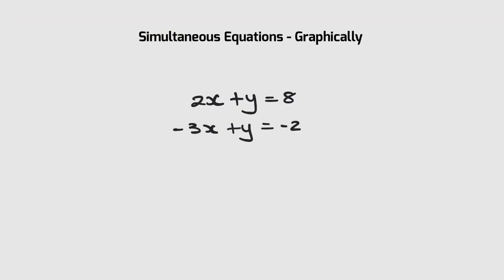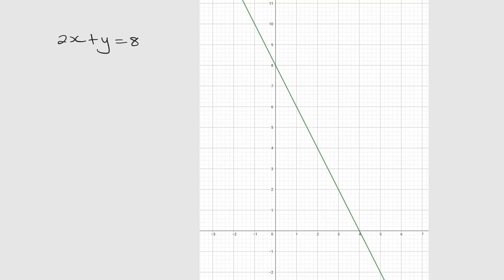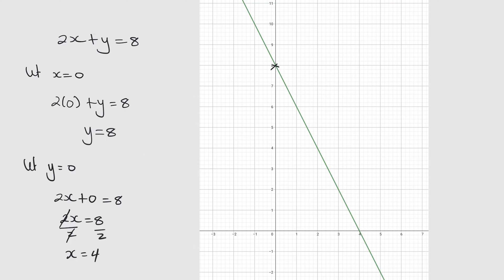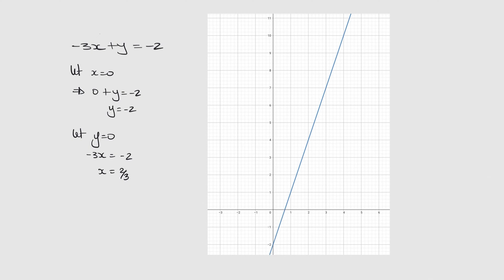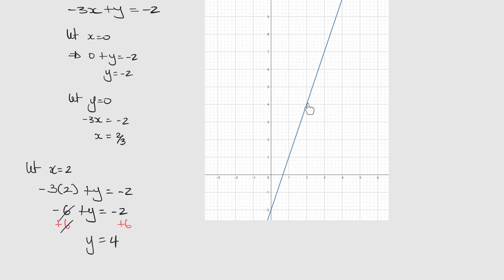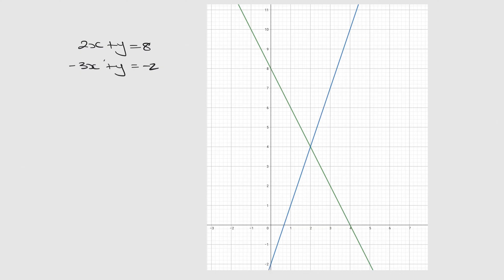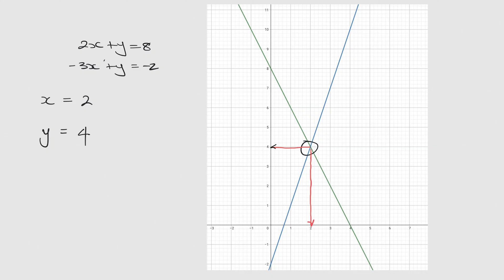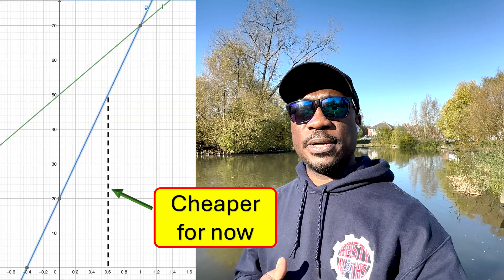How to solve Simultaneous Equations Graphically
In this video, we'll explore an intuitive and visual approach to solving simultaneous equations graphically. Whether you're a student studying algebra or someone looking to refresh their math skills, this method will help you gain a deeper understanding of solving equations with two variables. We'll walk you through the step-by-step process of graphing two linear equations on a coordinate plane, identifying their point of intersection, and finding the solution to the system of equations. By the end of this tutorial, you'll have a solid grasp of the graphical method for solving simultaneous equations.